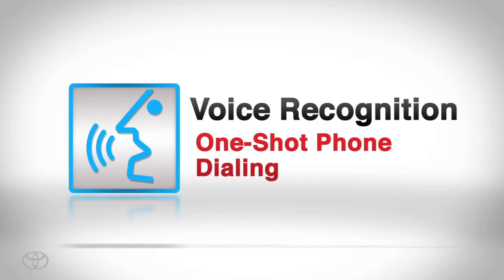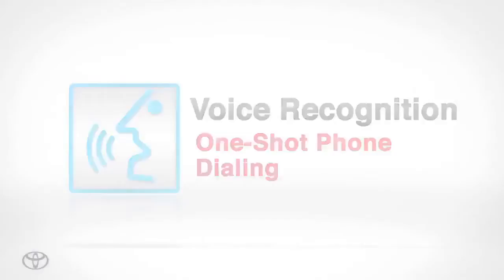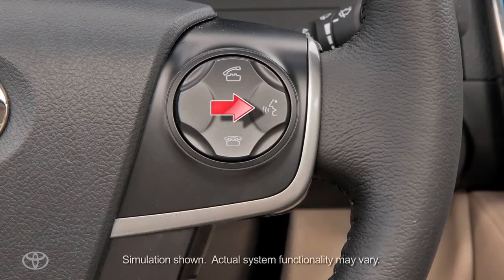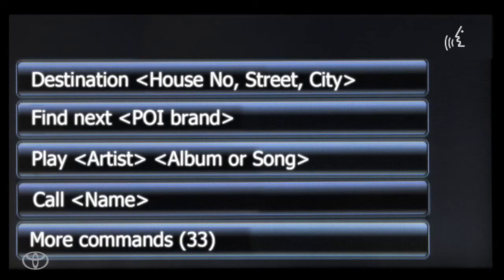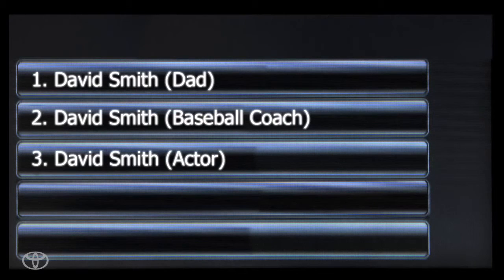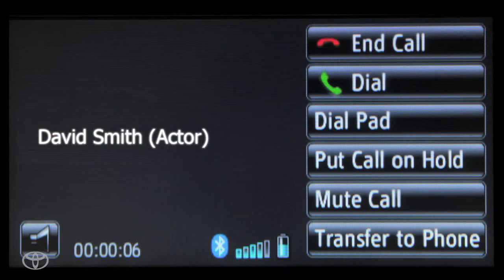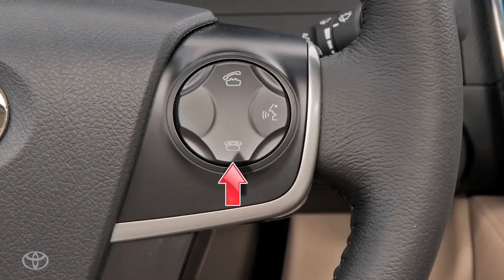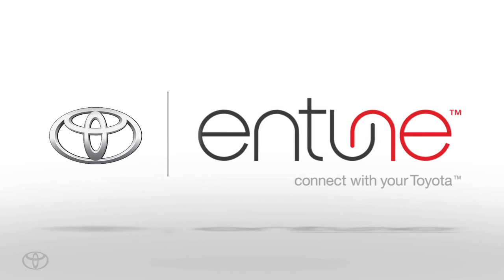Display Audio Voice Recognition Phone Dialing - Carlock Toyota of Tupelo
Discover how to use the voice recognition feature in your vehicle's Display Audio head unit. to find out more.